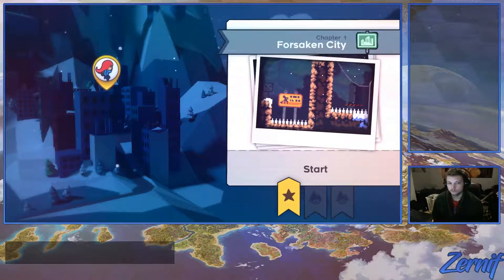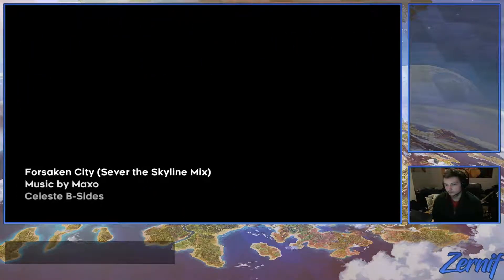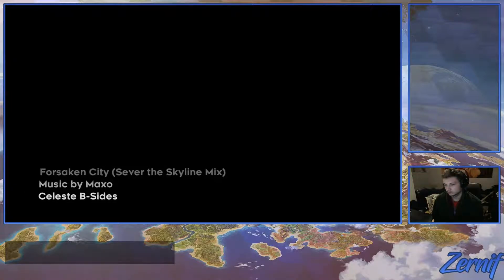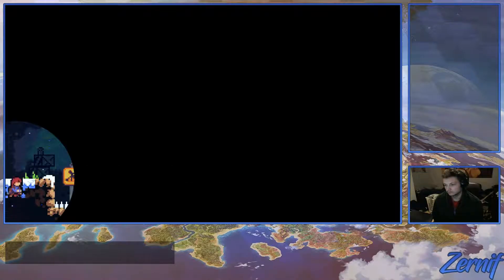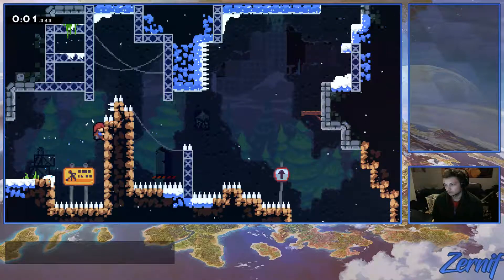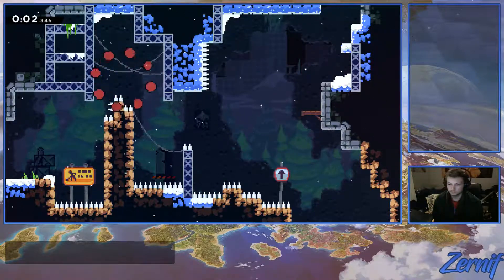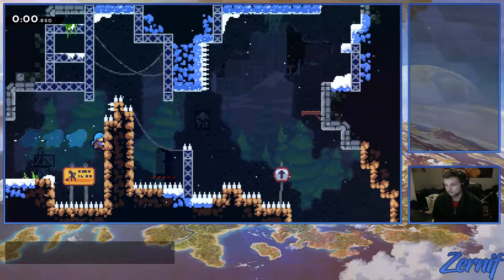Don't mind this